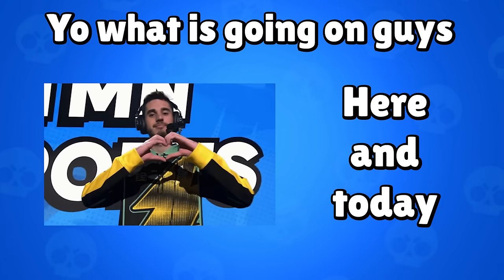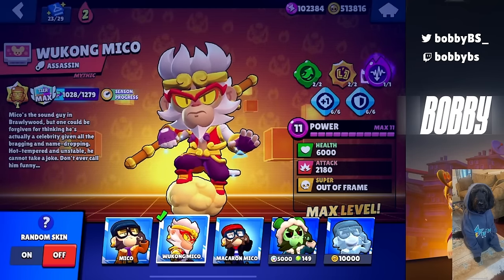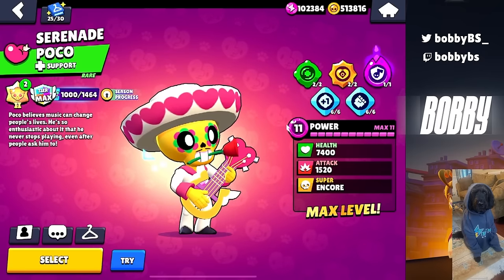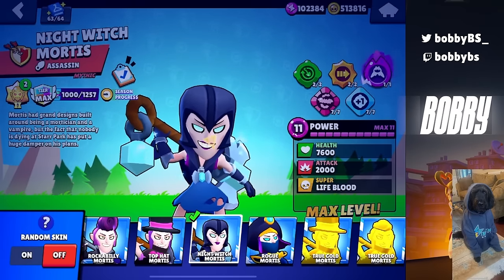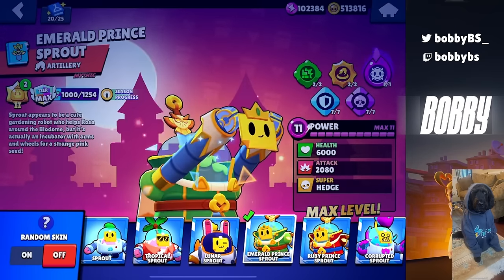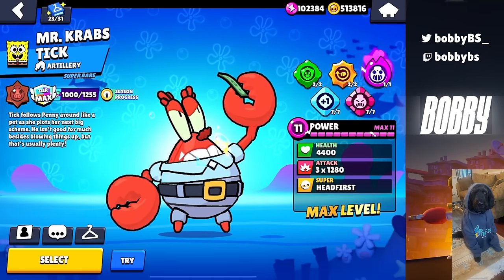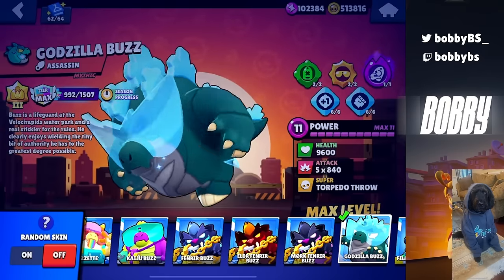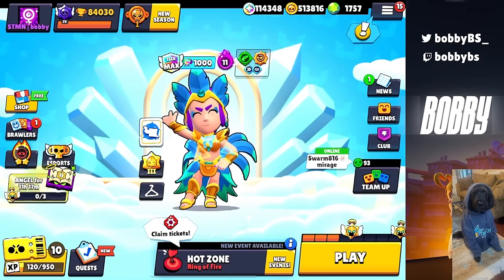Which Brawl Stars Skins Have THE MOST Aura?